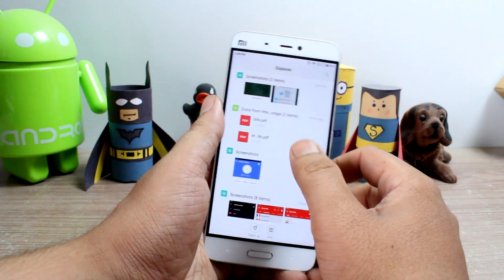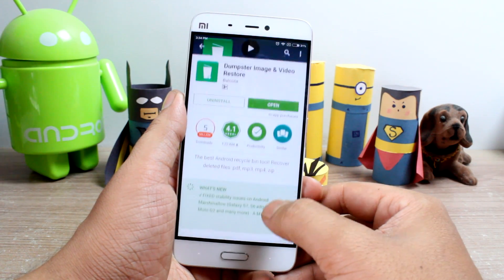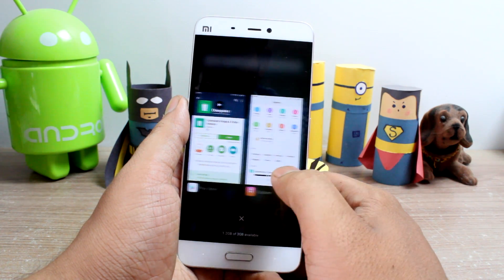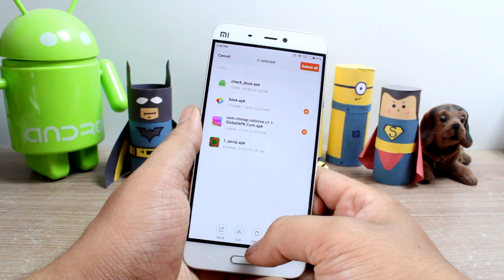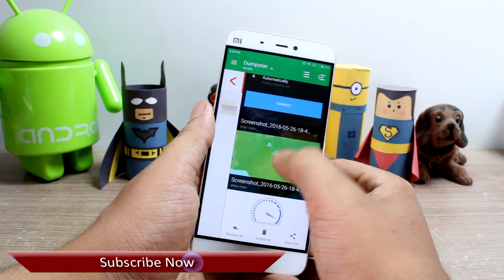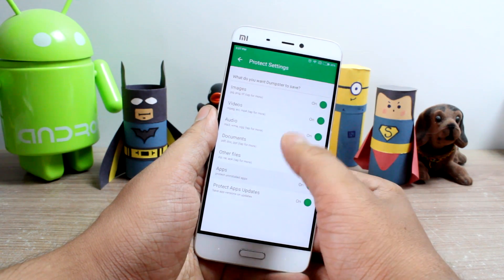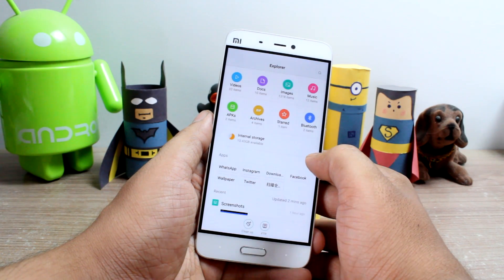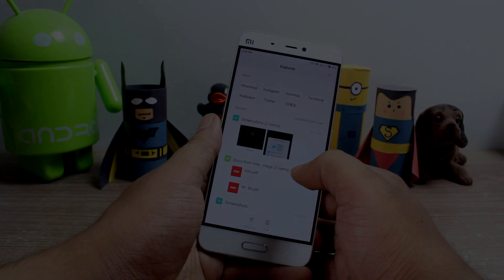How to Get Windows Like Recycle Bin on Android to Recover Deleted Files | Guiding Tech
Today I am going to talk about an app that works just like the recycle bin on your windows or mac desktop computer. The app gives you the ability to recover accidentally deleted content including images, vids, audio, pdf, zip, mp3, mp4, ppt, doc, avi, mpg, jpg, rar and all common file types.

No need to root your device and even Internet connection is absolutely not required!